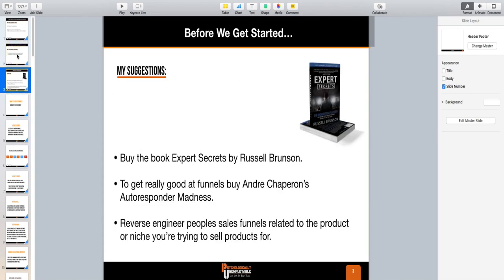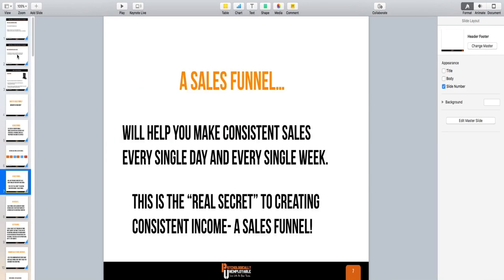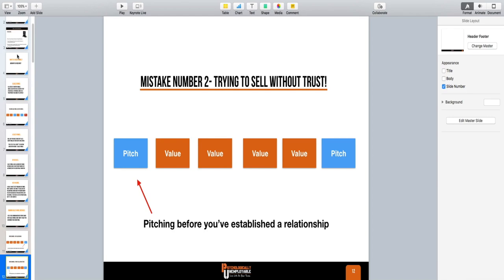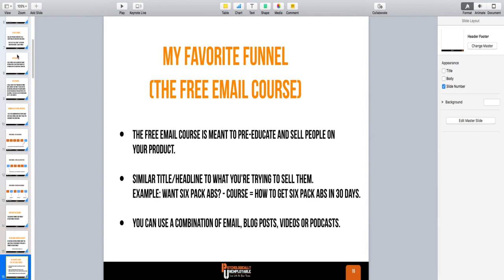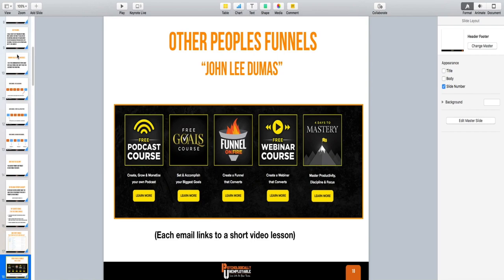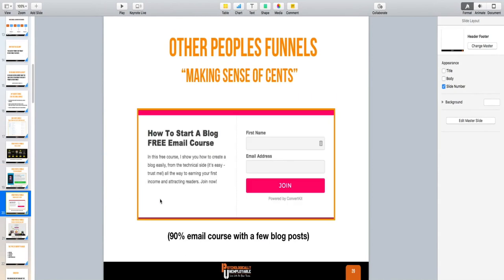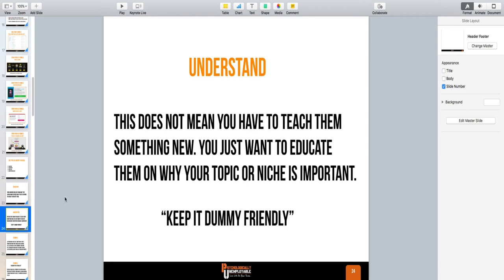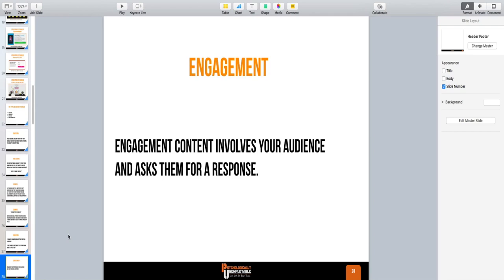How To Earn Affiliate Commissions & Generate Leads On Complete Autopilot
𝐖𝐡𝐞𝐧 𝐲𝐨𝐮 𝐣𝐨𝐢𝐧 𝐲𝐨𝐮 𝐰𝐢𝐥𝐥 𝐥𝐞𝐚𝐫𝐧 𝐚𝐧𝐝 𝐠𝐞𝐭 𝐚𝐜𝐜𝐞𝐬𝐬 𝐭𝐨:

✅ The strategies and frameworks I used to make $9,000,000 + with digital marketing & affiliate marketing.

✅ Free live calls where I teach the strategies I'm using to scale my business to $1 million/month.

✅ Supportive community of like-minded people just like yourself

In this video, I teach you how to earn affiliate commissions on complete autopilot by creating an affiliate marketing funnel.

Join My Affiliate Marketing Facebook Group 🤑

About Zach Crawford 🤓

If you’re new to my channel my name is Zach Crawford.

I quit my job back in 2012 to pursue building an online business because I knew I was Psychologically Unemployable and I wasn’t cut out to work a 9 to 5 job like everyone else.

I’ve built several six and seven-figure businesses online and my favorite business model to build passive income is Affiliate Marketing.

If you’re interested in learning how to make money online with affiliate marketing so you can work from home then I would suggest subscribing to my channel so you know when I post new videos.